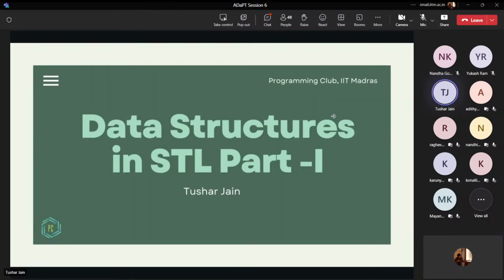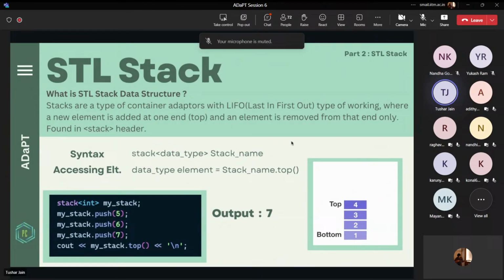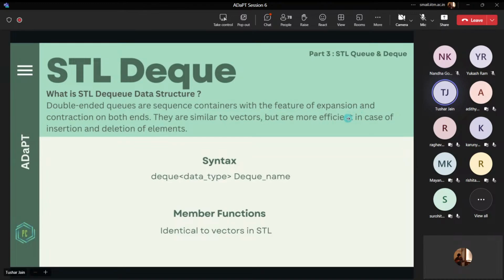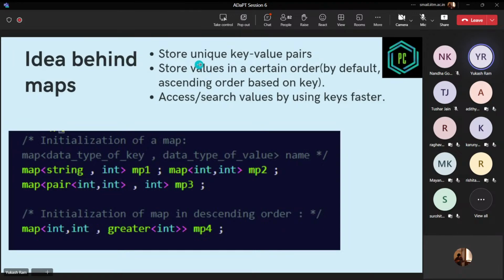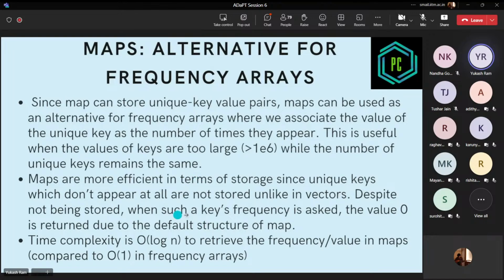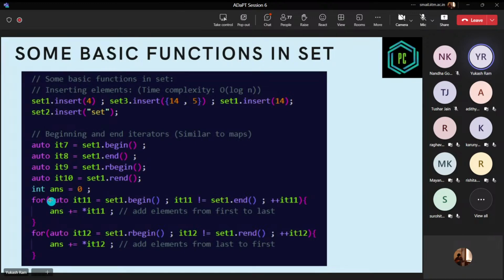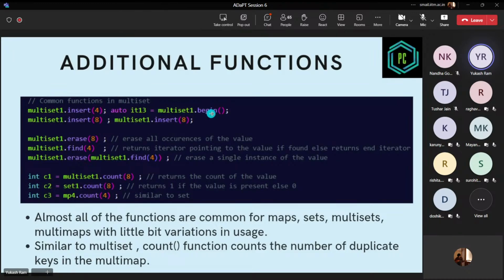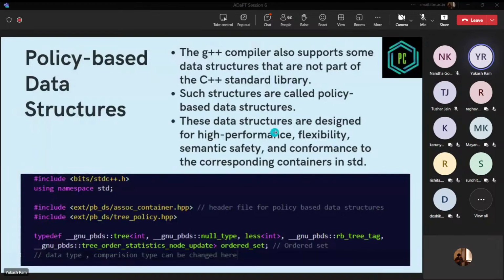ADaPT'24 Session 6